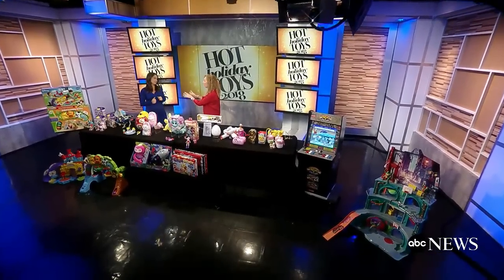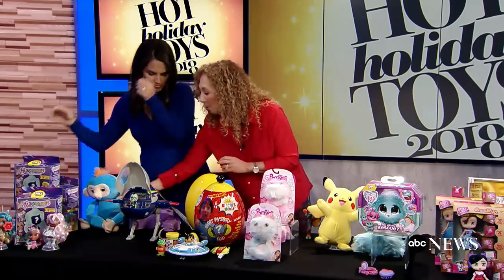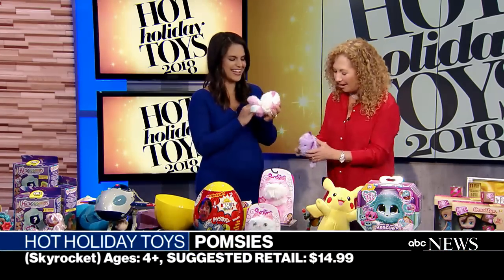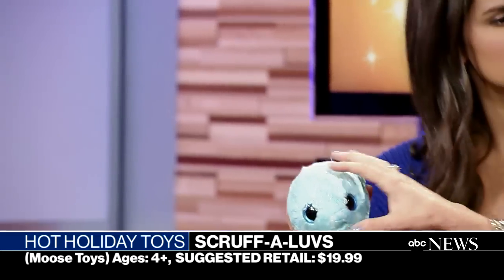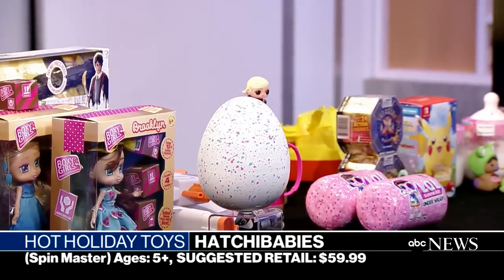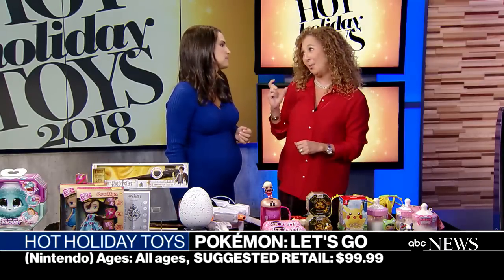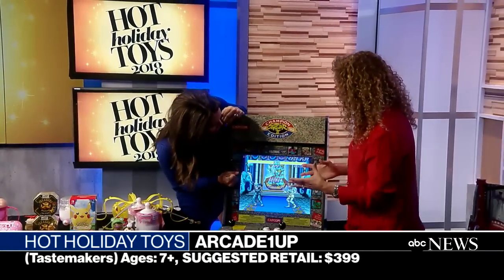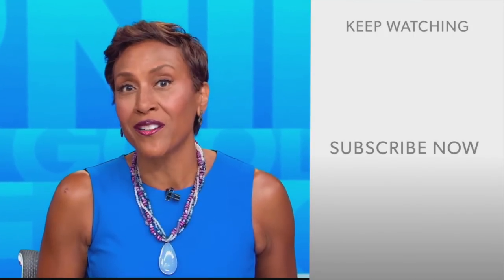Holiday Toys 2018: Toy Insider's top 20 hottest kids' toys this season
The Toy Insider mom offers a look ahead at toys that will top wish lists this year.